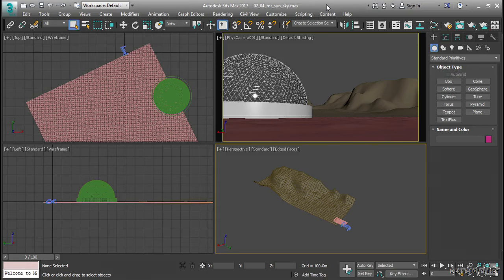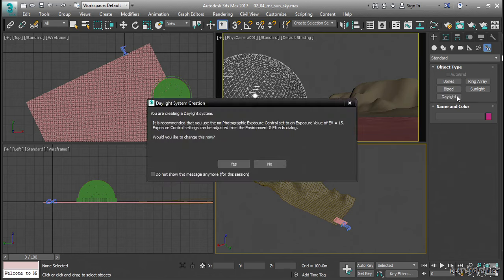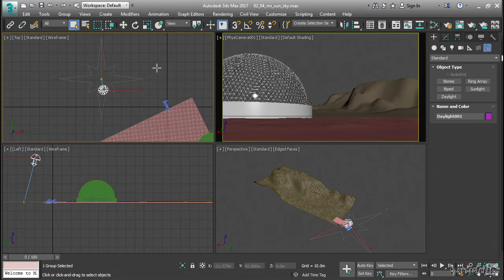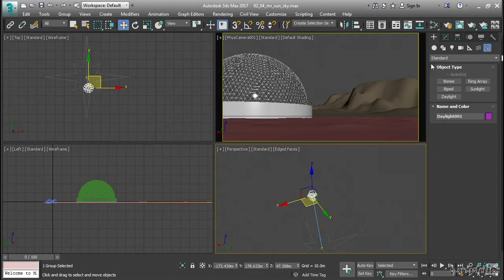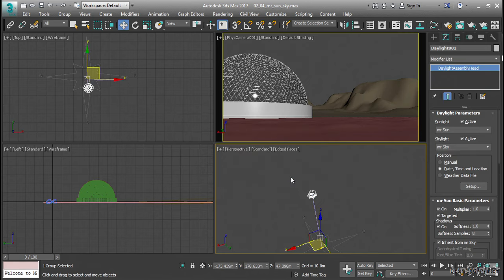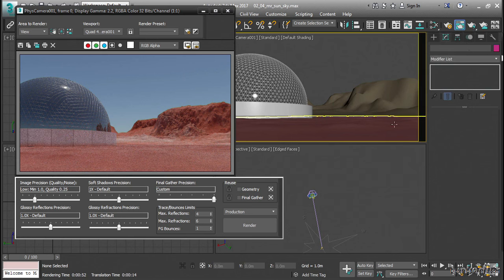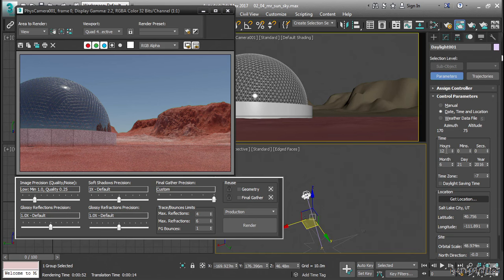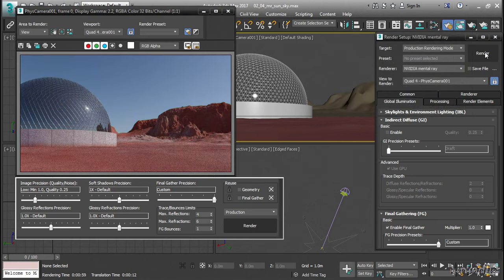12 Creating mental ray sun and sky